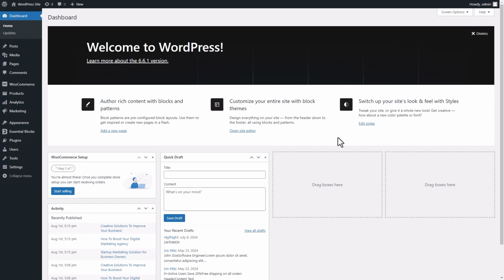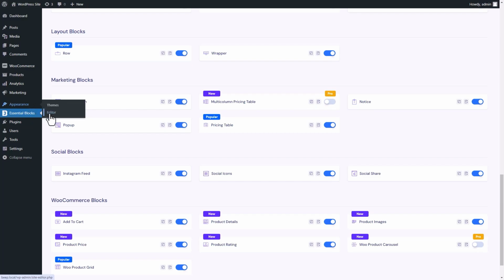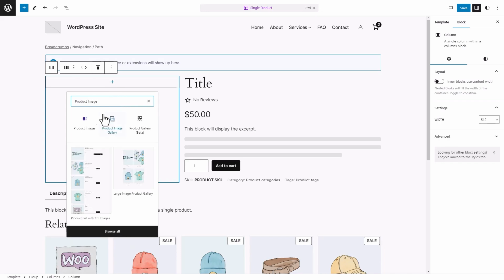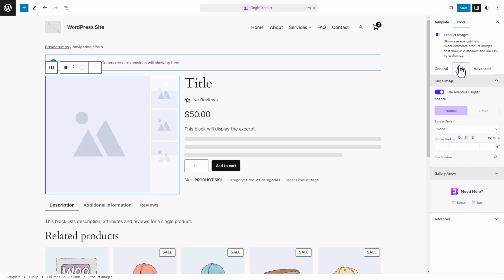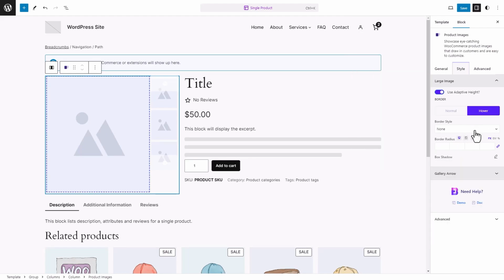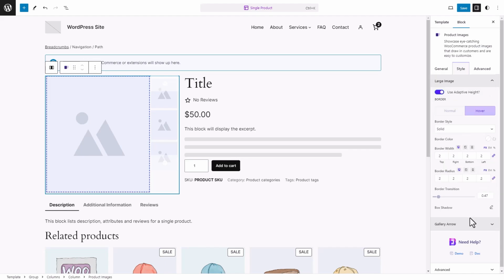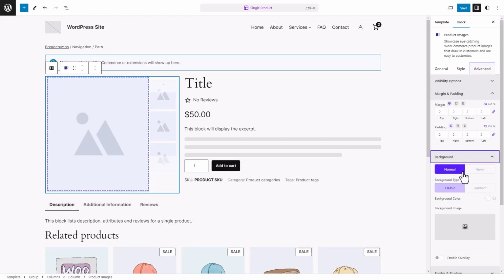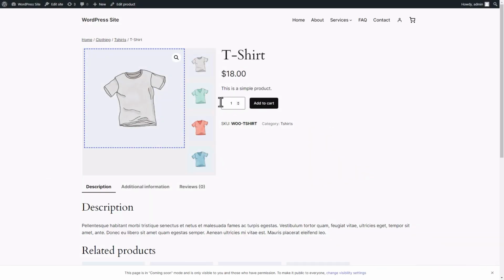How to Display WooCommerce Product Image with Essential Blocks [Gutenberg Tutorial]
Discover how to display captivating product images on your WooCommerce single product pages using Essential Blocks for Gutenberg. In this tutorial, you'll learn step-by-step how to install, activate and customize the Product Images block to showcase your products in a visually stunning manner.

From adjusting the layout and style to fine-tuning the appearance, this video will equip you with the knowledge needed to elevate your WooCommerce product presentations in Gutenberg.